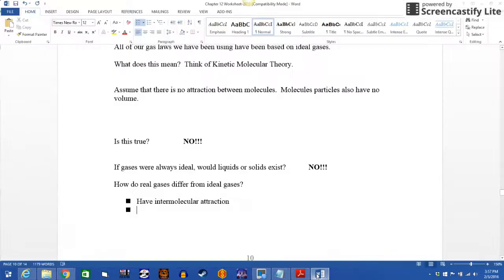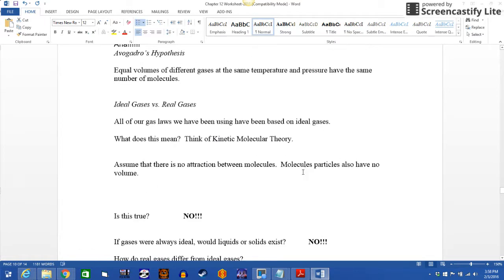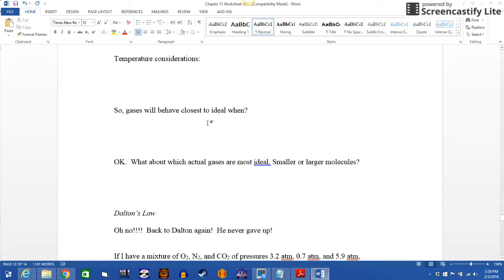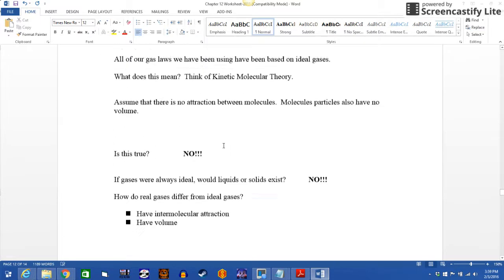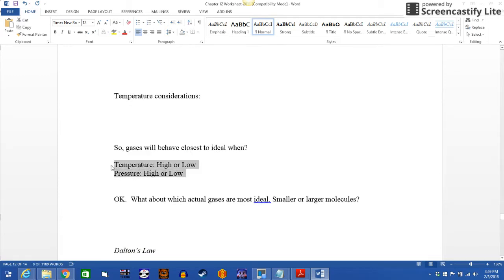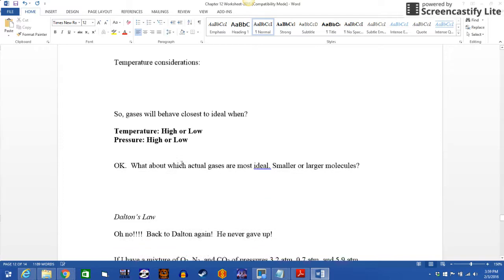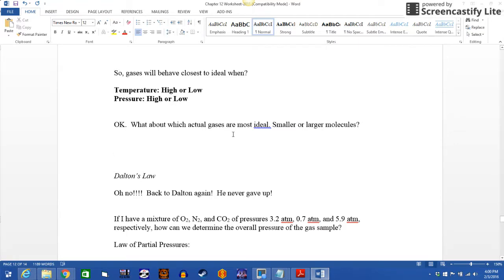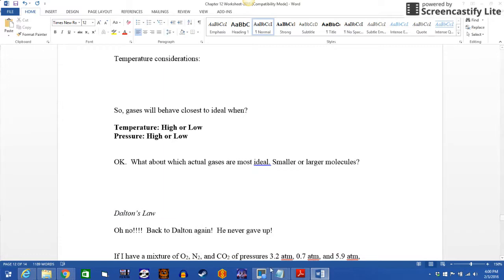2/4/17 Part 2: Real vs. Ideal Gases